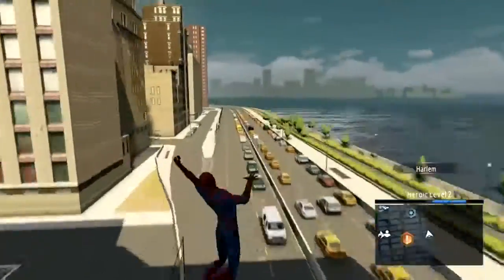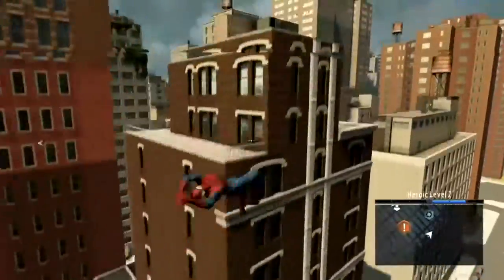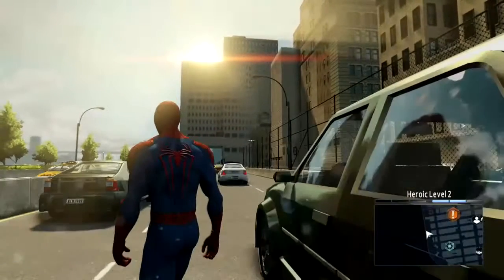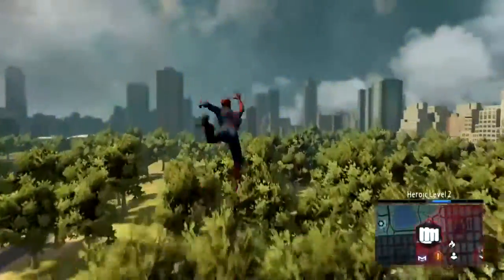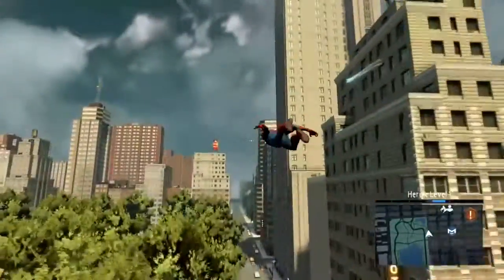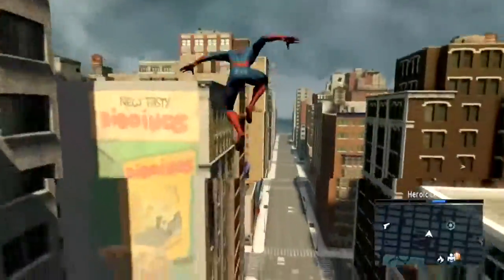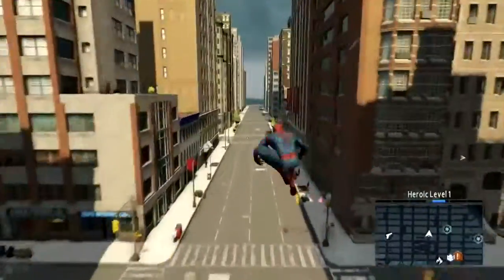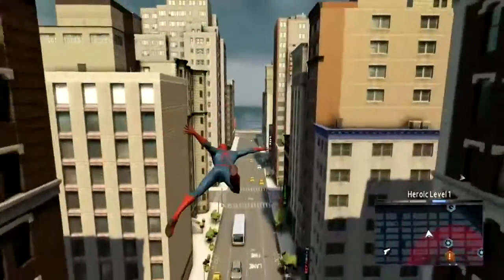ASM2 Swinging System